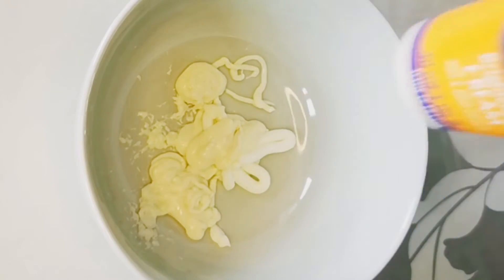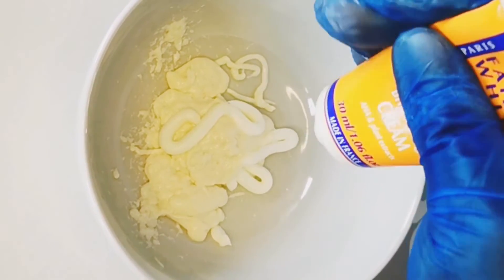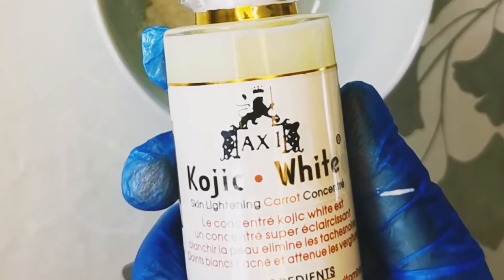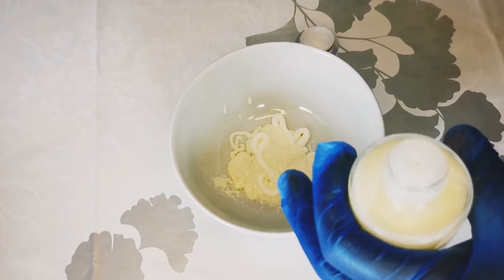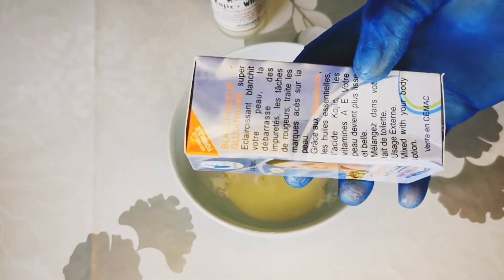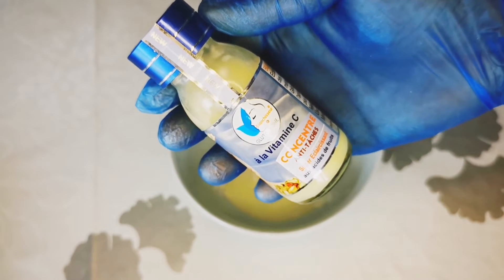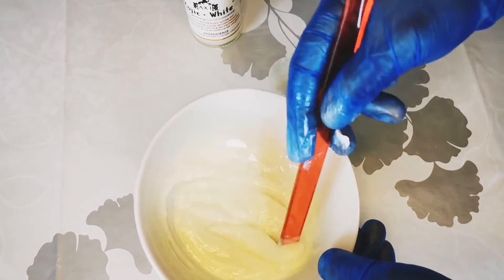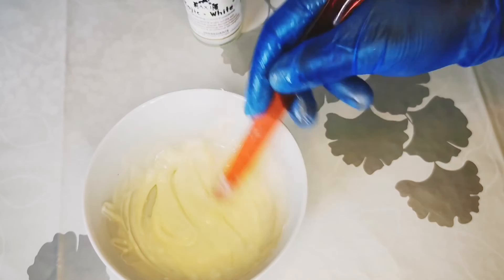How to promix an effective whitening face cream with just few products|Activate fair&white facecream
I hope everything is  good at your end
My name is ify,and you're very welcome to ify's beauty corner.
 I have many videos on skin care tips /skin care products review I have that I'll b sharing here on this channel
On this video I made a  promix on how I activate my fair&white original aha face cream
this promix will whiten the skin flawlessly in 7days

what i share here is based on my personal experience
pls consult Your skin care doctor before trying any product on your skin